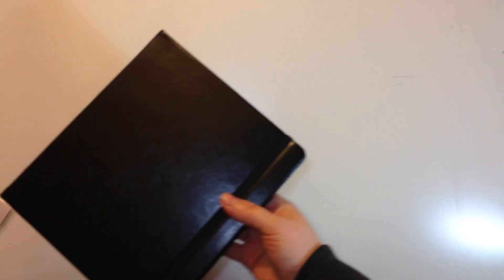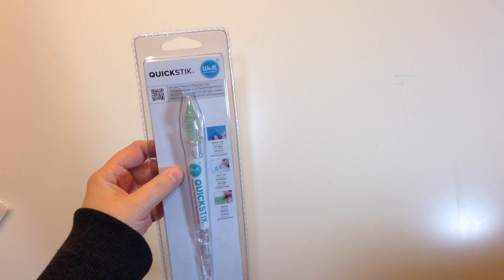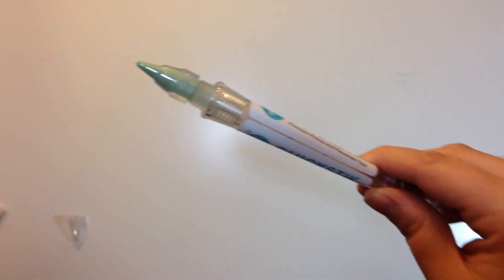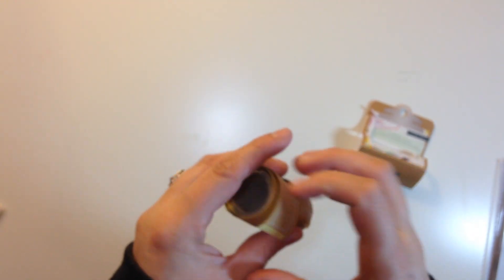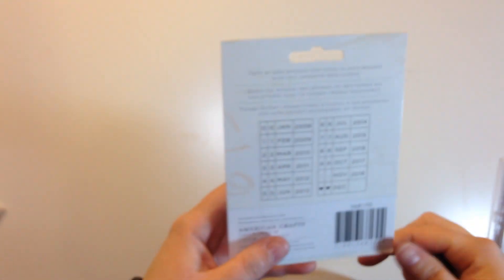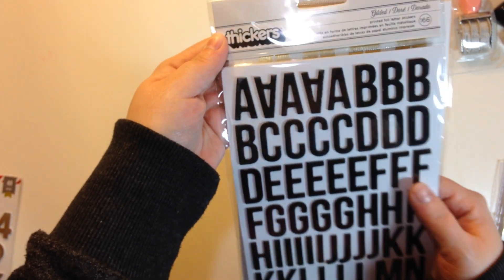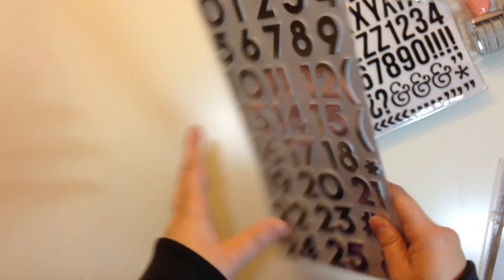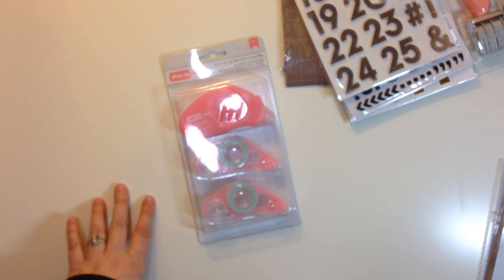Small American Crafts Warehouse sale haul!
Picked up a few more heavily discounted items at the AC warehouse sale!